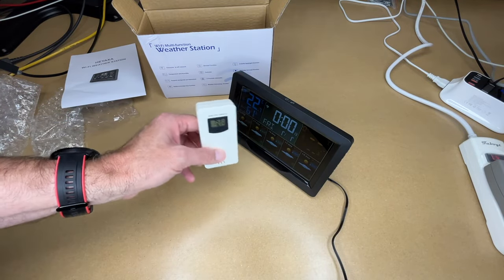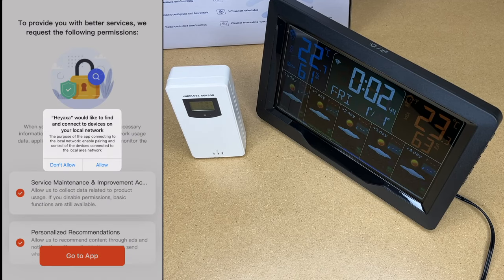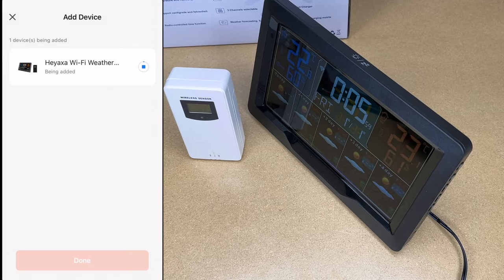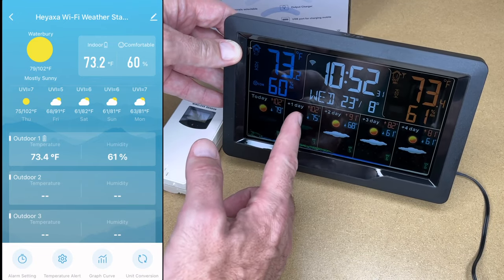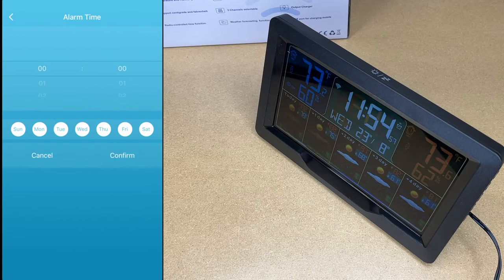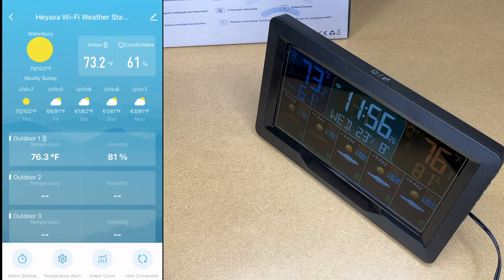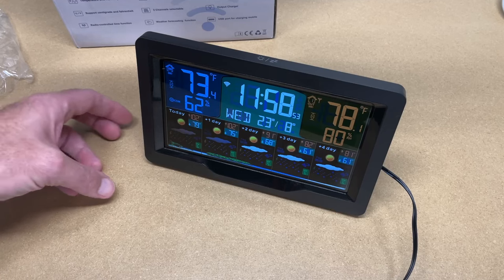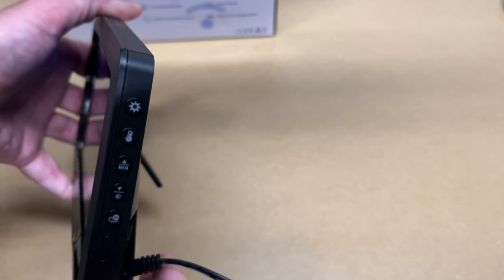Heyaxa Wifi Weather Station